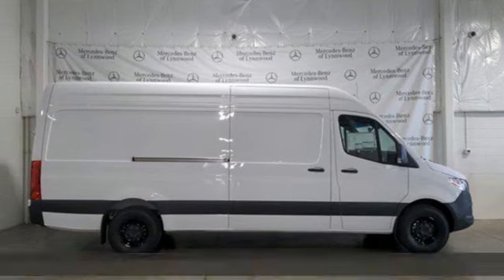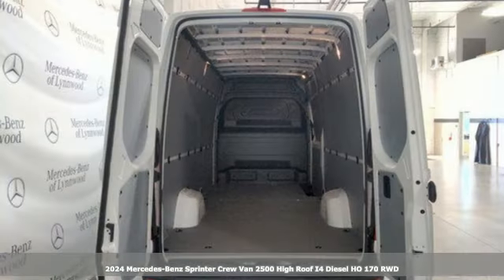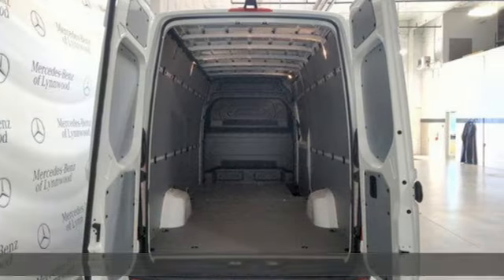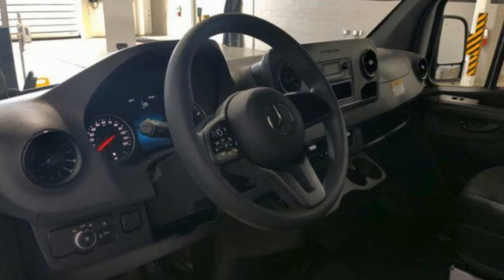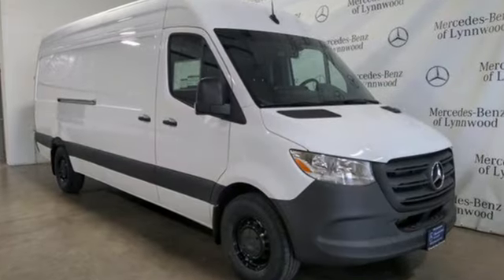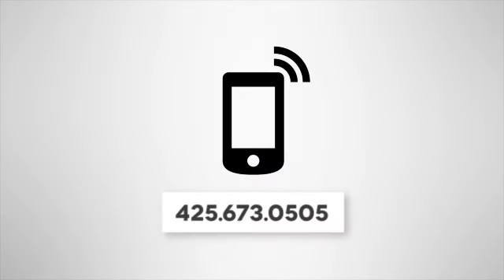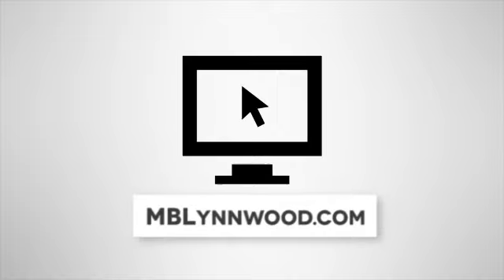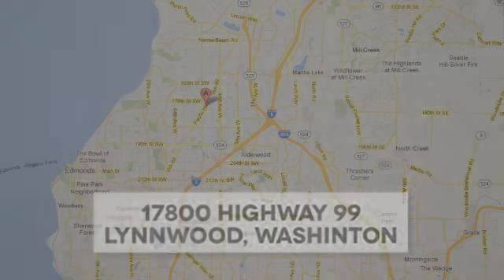New 2024 Mercedes-Benz Sprinter Cargo Van Lynnwood WA Seattle, WA S24104 - SOLD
Year: 2024
Make: Mercedes-Benz
Model: Sprinter Cargo Van
Trim: Sprinter Cargo Van 2500 High Roof Diesel 170" RWD
Engine: 2L I-4 diesel direct injection, DOHC, intercooled turbo, diesel, engine with 211HP
Transmission: Automatic
Color: Arctic White
Interior: Black
Stock #: S24104
VIN: W1Y4NCHY4RT176152
2024 M2CA7H $59,3009147 Arctic WhiteOptionsC01PKG Driver Convenience Package $449E46 12 V power outlet, driver seat baseF64 Electrically folding exterior mirrorsFJ1 Hinged lid for storage compartmentFJ5 Hinged Lid for Storage Compartments left and rightFZ9 Keys, two additional mastersJW8 Attention AssistCT1 Rear spring vibration absorbers $155D50 Cargo partition $322ES5 Charging package, dashboard $92F84 Digital rear-view mirror $736JA7 Blind Spot Assist $504R98 Rims painted jet black $91T77 Assist handle w/ partition $36V43 Wood floor with 6 D-rings $473VA3 Side wall paneling full hardboard $497VF6 Artico Man-Made Leather Black $67W54 Rear doors, opening to side wall $403SUBTOTAL $63,125ZUFR Delivery & Destination charge $2,295- TOTAL - $65,420

Address:
17800 Highway 99